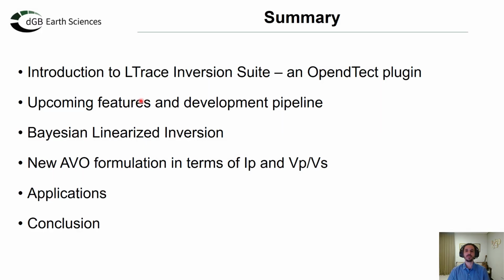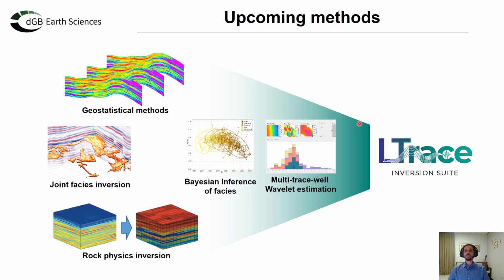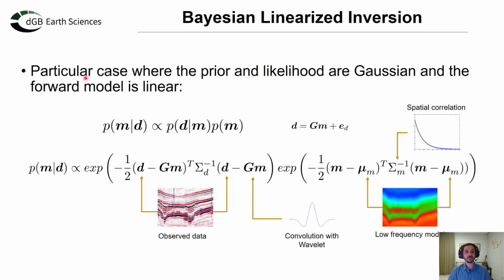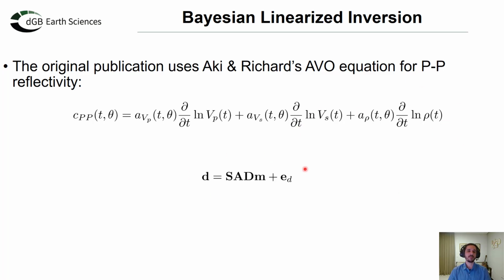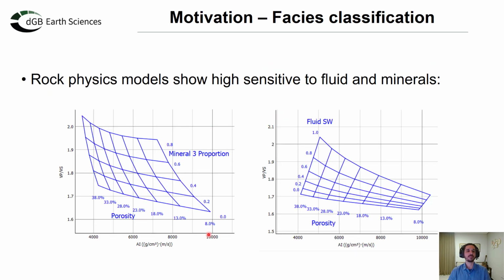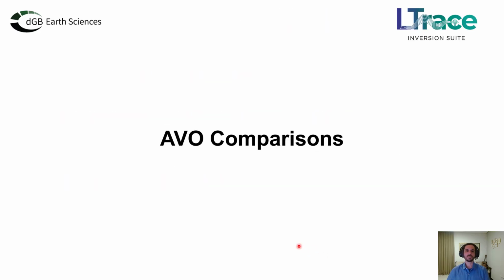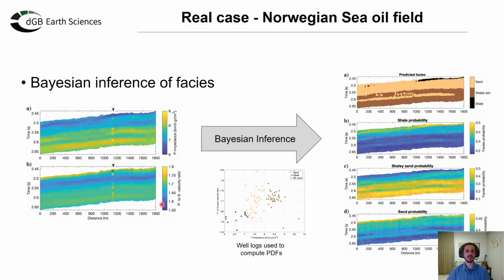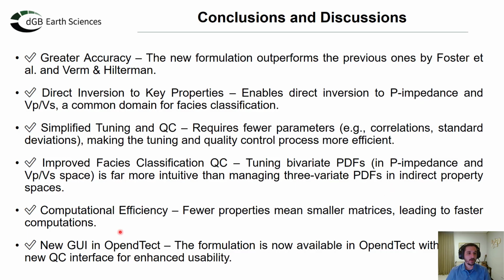Webinar: New AVO Formulation & Advances in Bayesian Inversion with the LTrace Inversion Suite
Discover the latest developments in seismic inversion with the LTrace Inversion Suite, including a new AVO formulation for direct inversion to P-impedance and Vp/Vs ratio. Learn how these advances improve facies classification, quality control, and computational efficiency in OpendTect.

--- Transcript ---

Thank you everyone for attending this webinar. I've changed the title of the presentation because previously the plugin was called BLI, Bayesian Linearized Inversion,. But since we are including several new features in the plugin, we renamed it as LTrace Inversion Suite.

So this is the summary of the presentation. I will start with an introduction to the plugin, LTrace Inversion Suite, including our development pipeline,. And then I will discuss the inversion model, which is the Bayesian Linearized Inversion, and.

Then I will show the derivation of the new formulation in terms of P-impedance and VpVs ratio, which was recently published in EAGE. And Geophysics, and I will discuss also some applications of the BLI with the new formulation,. And then I have some conclusions to show.

So about our plugin, the main objective is to provide a complete suite of tools and algorithms for seismic inversion integrated with OpendTect. Here I have two short videos showing a little bit about the interface, where you can make the quality control of the inversion, comparing to the well data,. And also the angle stack seismic data around the wells, and also our new wavelet estimation, multi-trace, multi-well wavelet estimation.

So we have the well, and then you can analyze multiple traces around the well, make a correlation map here. And apply some filters to make a sub-selection of the seismic traces that you want to analyze, to define the best phase. And also the best energy, and the energy you can filter again based on a match factor with the seismic,.

And then you have an interface where you can see the histograms of the best values and tune the wavelet parameters. So in the first versions we only had the seismic inversion module, which is the BLI, Bayesian Linearized Inversion,. So that was the old name of the plugin, but since the last year LTrace is investing in developing new modules with user-friendly interface for new algorithms for quantitative interpretation workflow,.

And because of that we would like to highlight that we are currently working on ongoing updates,. So we are open for possible customization for clients and make some interface adjustments. And so in the current version of the algorithm we have the basic workflow for seismic inversion, starting from the input,.

So the low-frequency model, the wavelet estimation, and then you can go to the inversion part, the elastic inversion. And acoustic inversion, and also use the interface for quality control to get the best value of the algorithms. And in this slide I want to show all the methodology that we are currently working to include in the OpendTect,.

So the wavelet estimation here is the first one, which was released some weeks ago,. And we are still doing some improvements, and then after that we want to implement as well the Bayesian inference with an interface where you can change the parameters of the PDF direct in the cross plot,. But we also have the algorithms for geostatistical methods, joint phase inversion and rock physics inversion, all the methodologies we've worked with Professor Dario Grana.

And we published in geophysics most of the algorithms. So my objective here of showing this slide is because possibly we can get some feedback from clients who might be interested in having one of these methodologies in OpendTect,. So we can make a better priority in our development pipeline to include in the plugin.

So I want also to highlight that we lock at the price until the multi-trace wavelet estimation update is complete. As I said, we are still making some improvements and we are keeping the price until we finish that.

So anyone can download the dataset and the plugin and test. And also, again, I would like to highlight that we are open for possible customization for clients. And now I want to discuss the Bayesian linearized inversion theory, which is the inversion model of our plugin.

So the method is based on the Bayesian approach for inverse problem. So in this approach, the solution of the inverse problem is given by a Bayesian posterior distribution, which accounts for observer data. And prior knowledge.

So here we have the definition of the posterior distribution, which is the product of the likelihood. And the prior. The likelihood is related to how adequate your model is to the data, and the prior is related to how adequate your model is to the prior knowledge, the prior models.